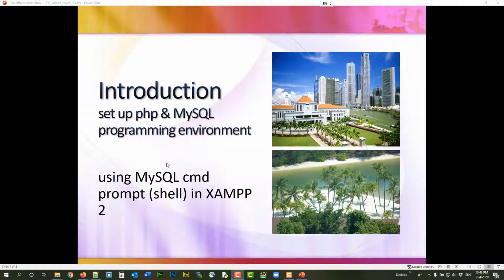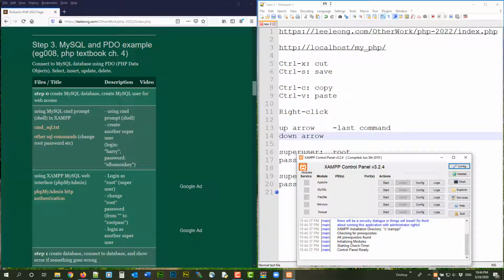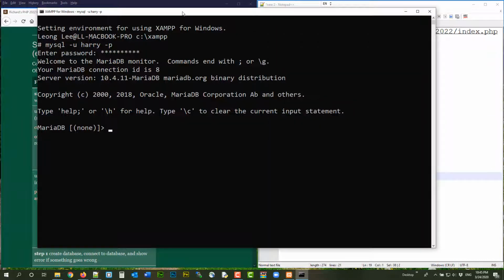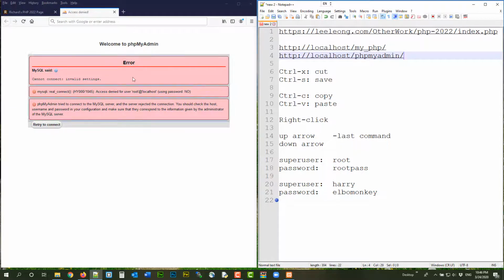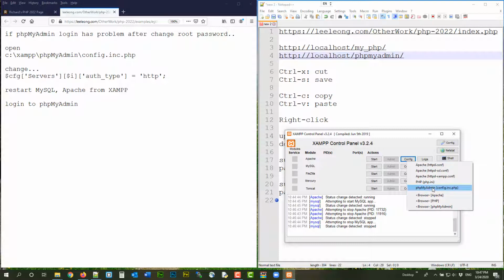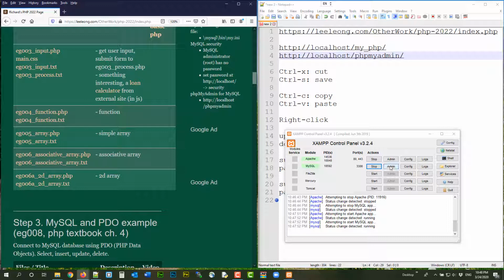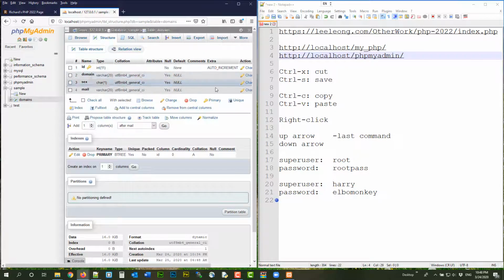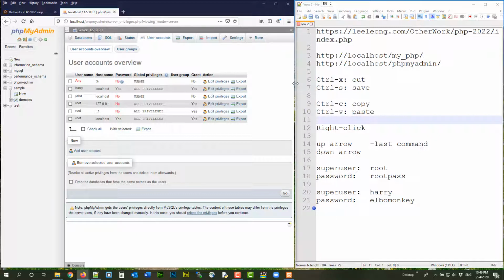Tutorial php 2022 - 031 xampp mysql 2